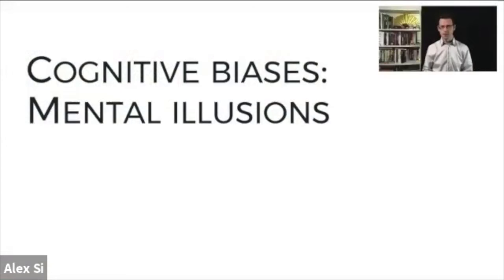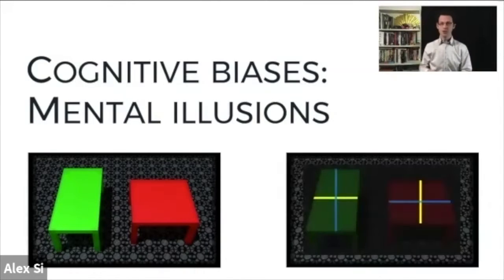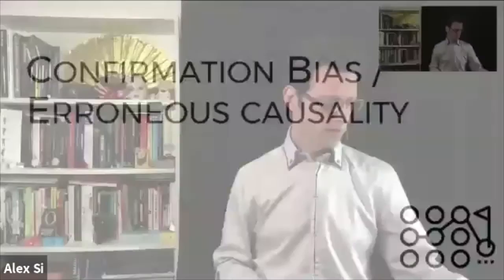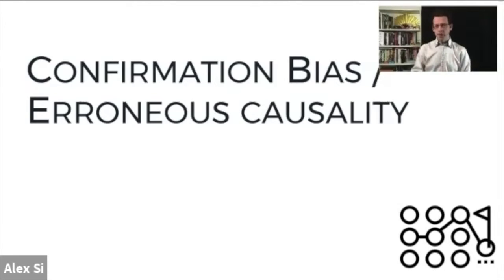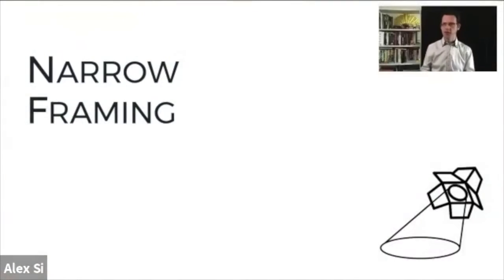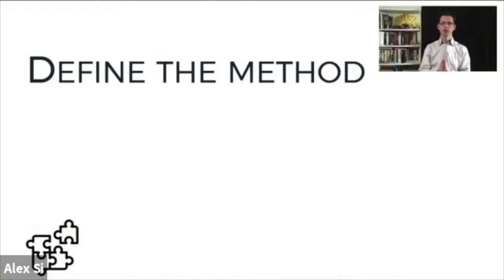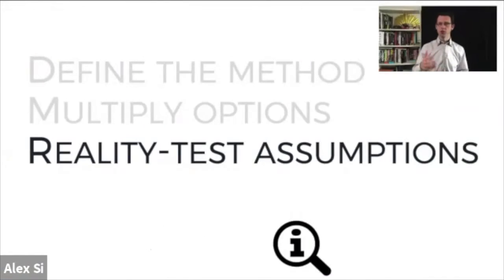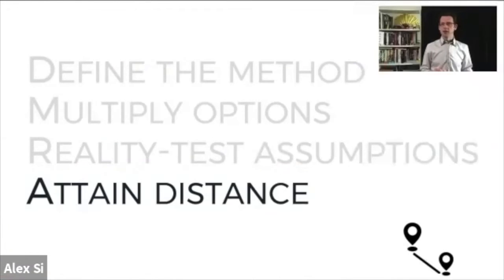Decide while avoiding the traps laid out by your brain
You rarely hold all the cards in your hands when making a strategic decision (think cognitive biases, critical thinking fallacies, or illusion of choice.) Learn how to prevent your mental illusions to play a bad trick on you.

Former IT engineer, Alex Si is now magician-mentalist, corporate speaker, emcee of professional events, and ambassador for the McBride Magic & Mystery School (Las Vegas.)

Blending art and science, he uses his magic to make your events more memorable (even when online,) and his knowledge in neuroscience and psychology to help you make better decisions by avoiding the traps laid by your brain.

***ABOUT FREELANCE BUSINESS COMMUNITY***

Freelance Business Community is on a mission to support the growth of the freelance economy globally. It is a nexus between freelancers, solution and product providers targeting independent professionals and companies hiring freelancers.

We connect and stimulate the freelance economy via global events, masterclasses and publications. We help freelancers to run their independent business smarter, by collecting and sharing global know-how for all freelance scenarios.

🔵 FREELANCE BUSINESS MONTH (1-31 October): an initiative designed to unite the European freelance ecosystem and to show the power of growing independent businesses.

🟢 Join 8000+ fellow freelancers! Get the global know-how straight to your inbox and let’s grow together!